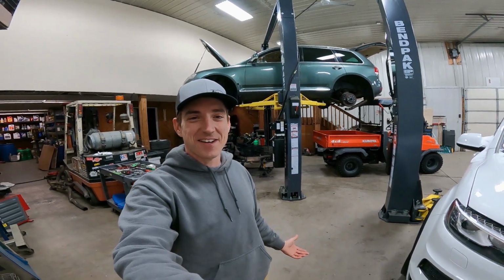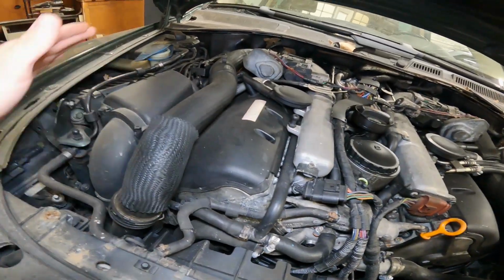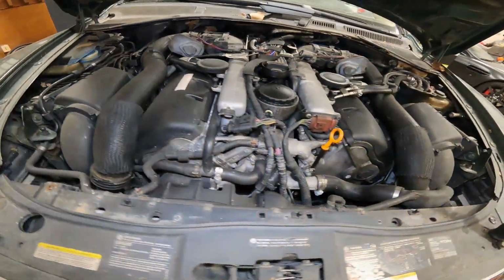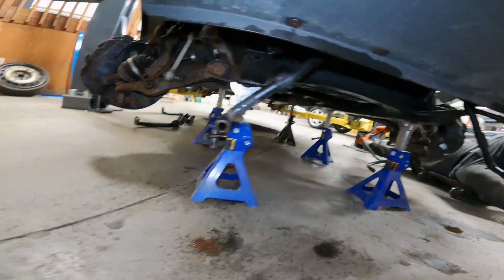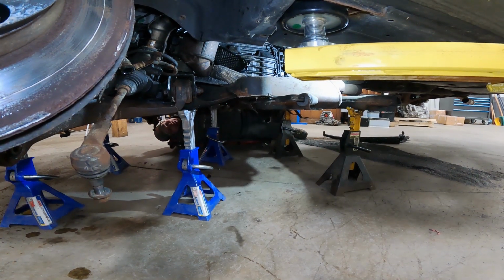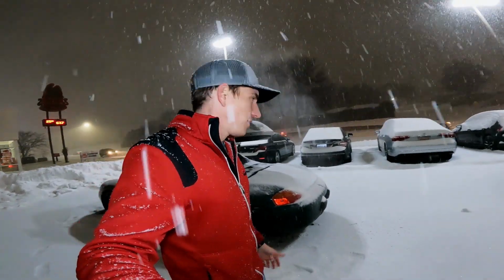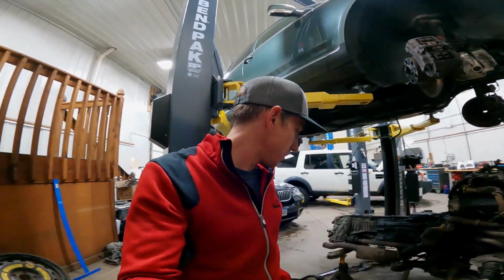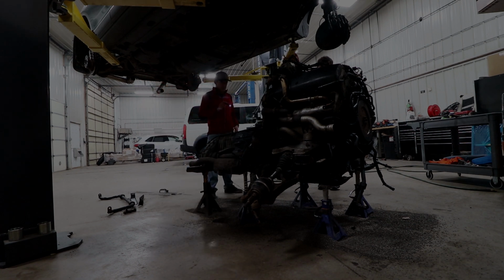Finally! Engine Drop in the V10 TDI Touareg - High Mileage Engine Removal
Today we finally set aside some time to remove the V10 Twin Turbo Diesel out of my high mileage Touareg. See what oily mess it is after 230k miles. We pulled it to delete, tune, and make some repairs. This was much less of a undertaking than most people have made it out to be.